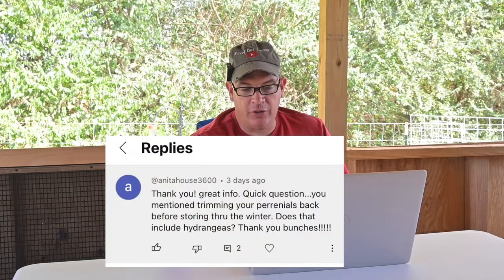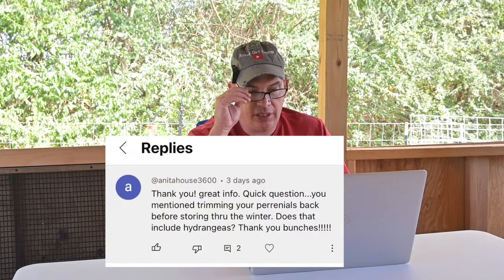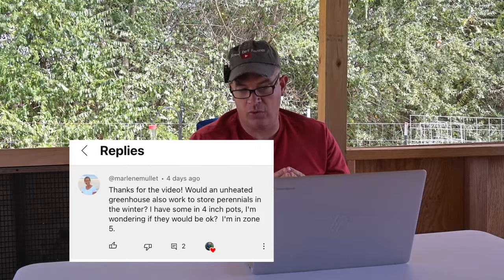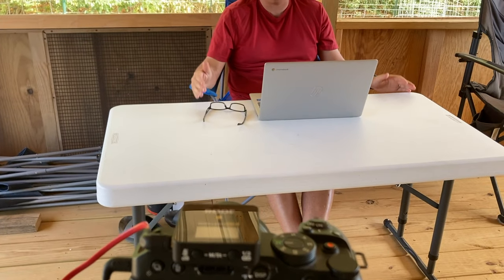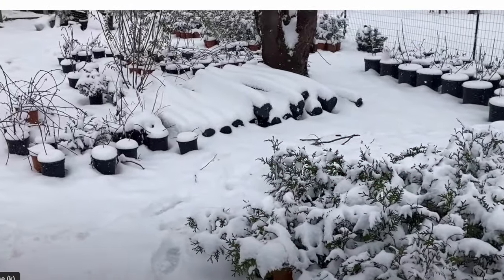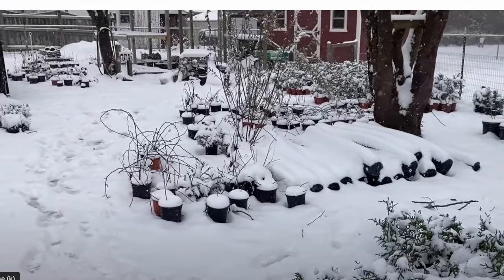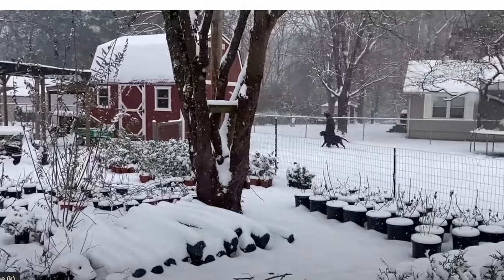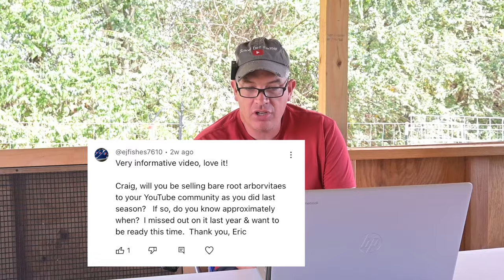Overwintering Plants, Wholesale Plants, Nursery Business - Answering Your Questions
Your nursery questions answered.